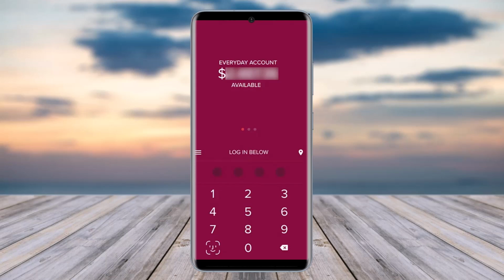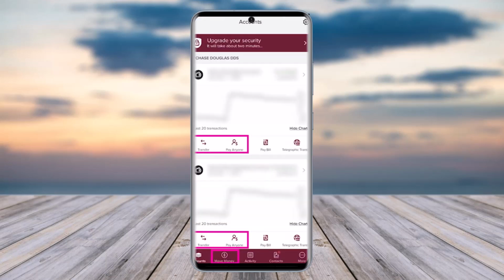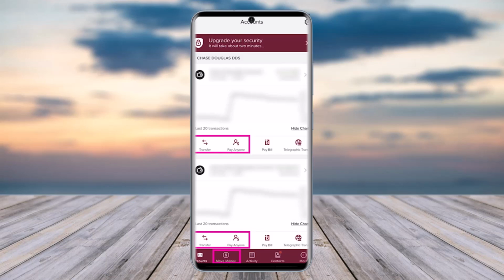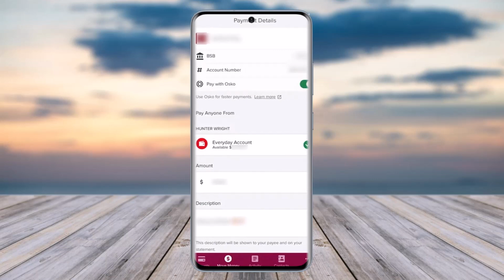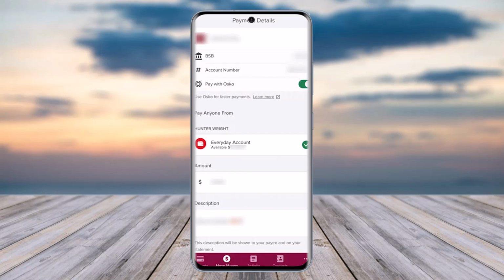How To Transfer Money From Bendigo Bank !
In this tutorial, I will guide you on how you can easily transfer money from Bendigo bank by following some easy steps.

0:00 Intro
0:14 Access Bendigo bank
0:24 Transfer money
1:35 Conclusion